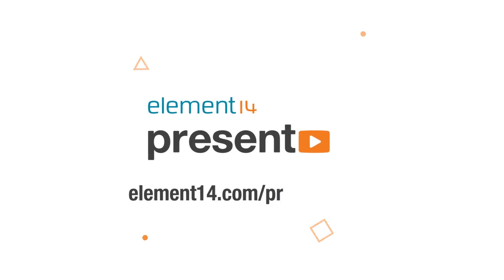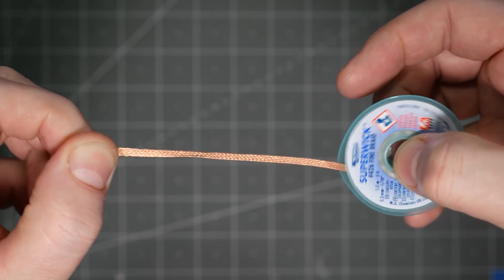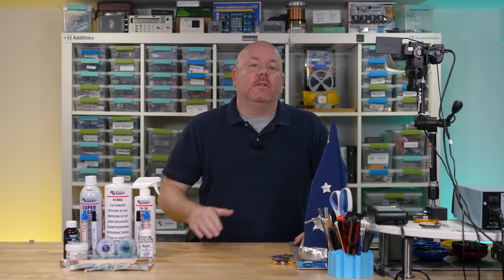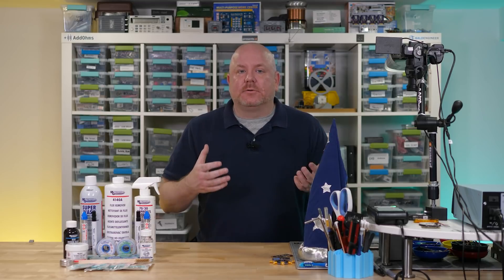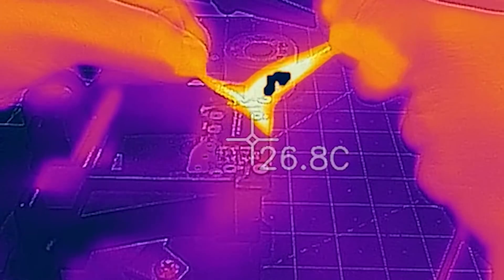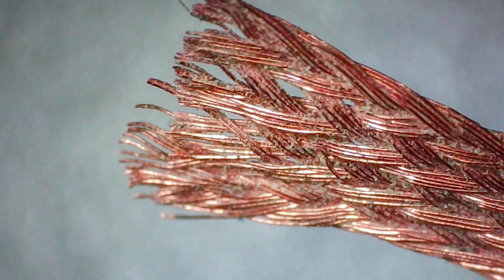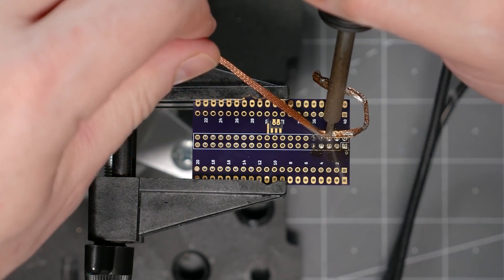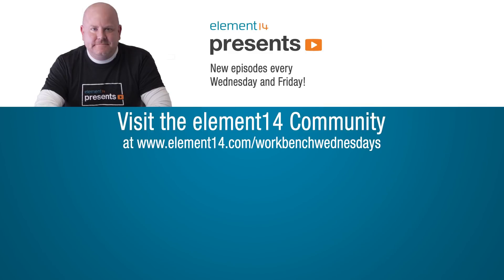Desoldering Wick Tips and Tricks with Superwick™ - Workbench Wednesdays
Desoldering braid removes surface solder from a circuit board. It makes reworking PCBs easy and quick. With a few tips and tricks, products like MG Chemical’s Superwick can work like magic. You can remove solder from surface mount parts, wick away excess solder blobs, and repair boards using it. In this video, James shares tips and tricks from the element14 community for using desoldering braid